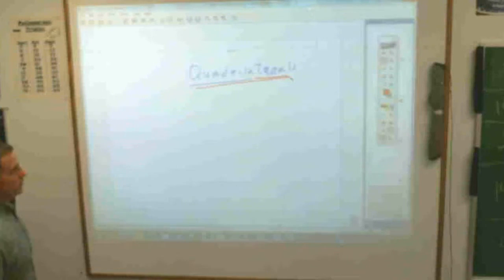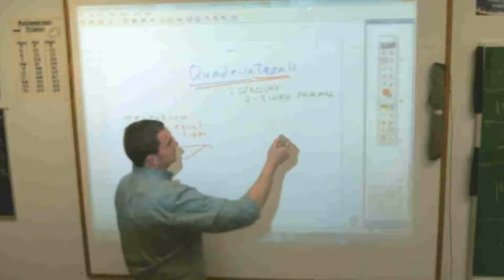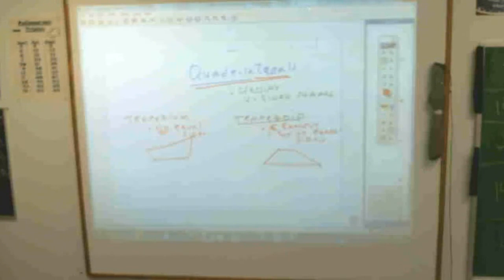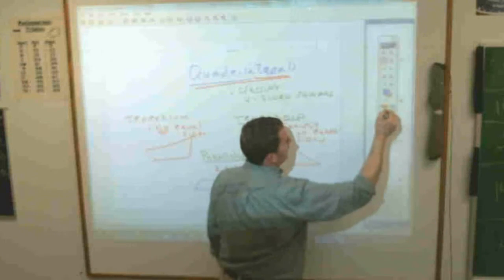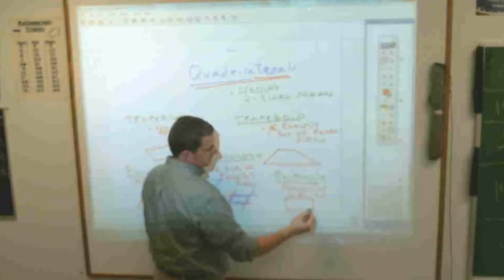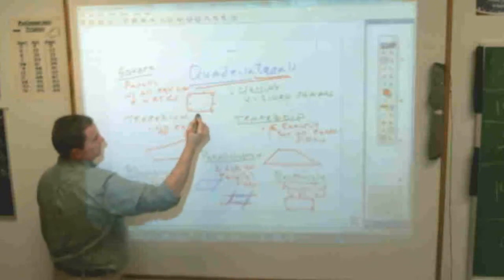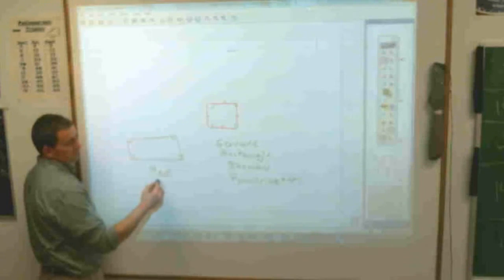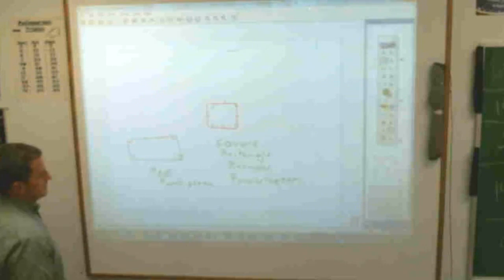6 LEsson 64 Quadrilaterals